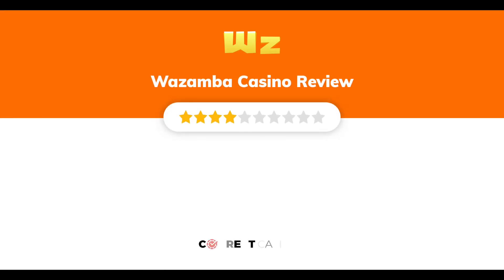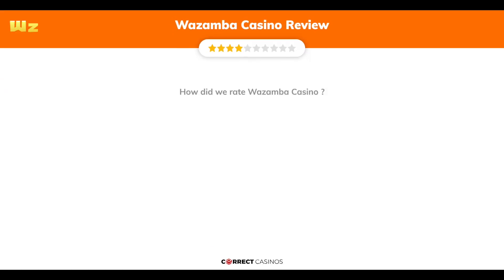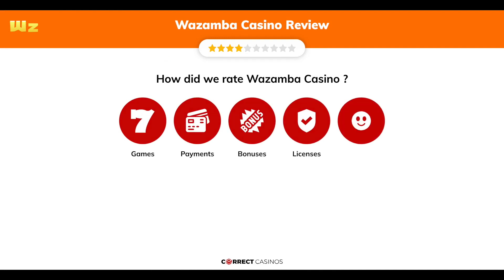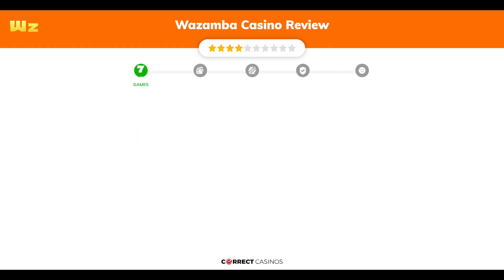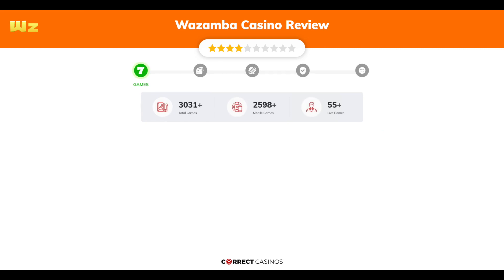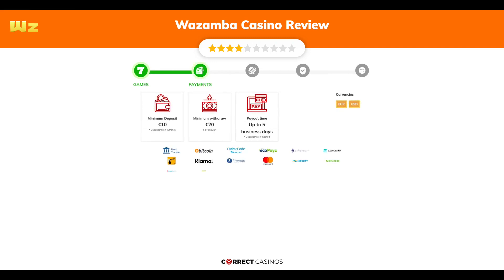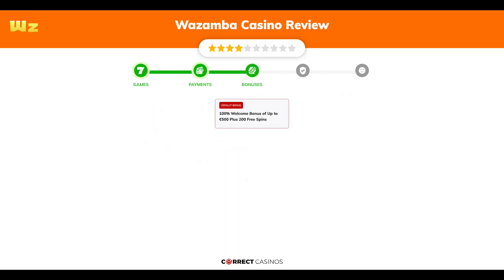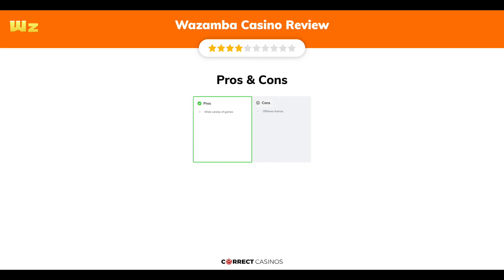Wazamba Casino | Review, Bonuses & More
Wazamba is an award-winning online casino by Araxio Development, a service provider that runs several other brands, including Boomerang and Casombie, which we reviewed earlier. The company is a part of the 7Stars Partners group, which manages many successful gambling spaces through the one mentioned above and its other subsidiary Romix Limited.